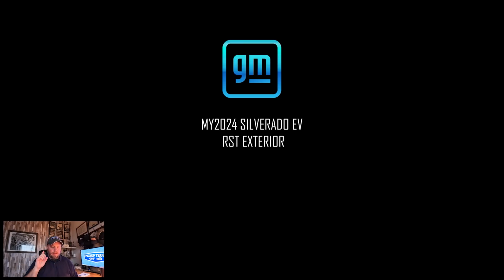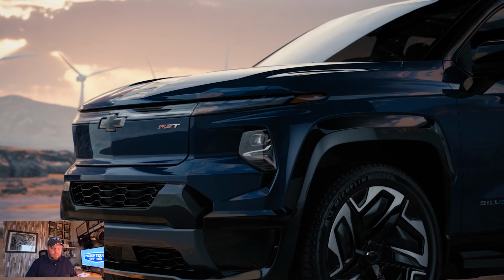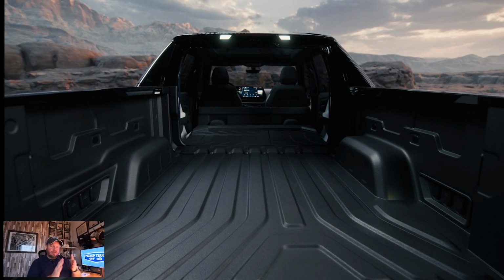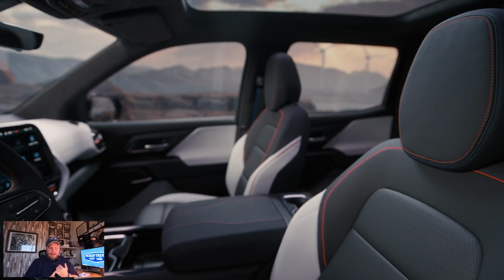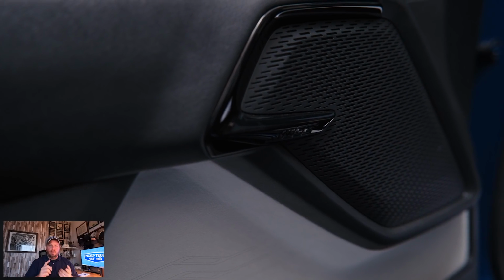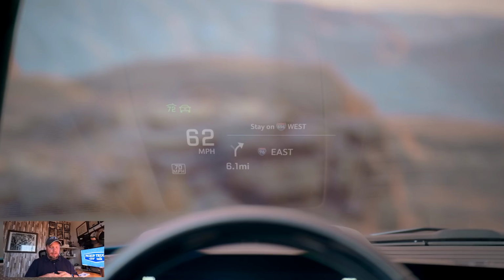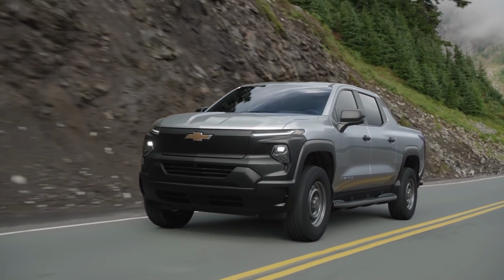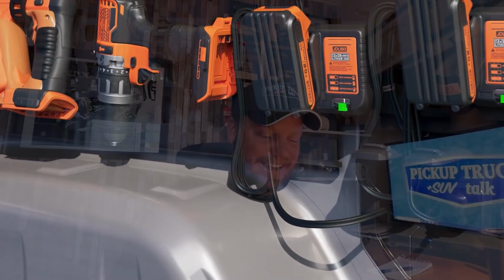Wow! New 2024 Chevy Silverado EV revealed with throwback features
In this video, I discuss the 2024 Chevy Silverado EV and its throwback features plus its new capability. The EV truck future looks to be upon us and this Silverado EV might be one of the best ones out there.